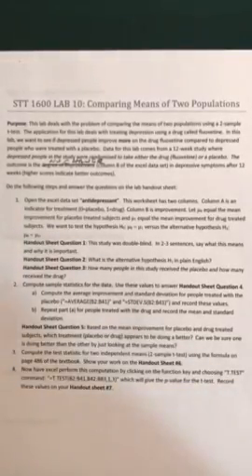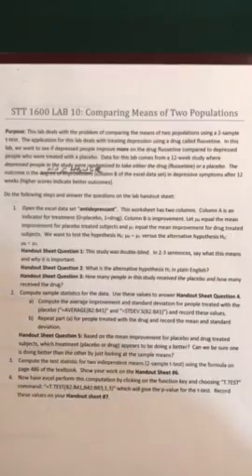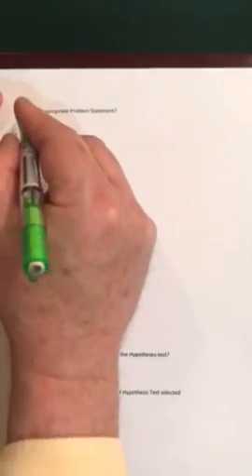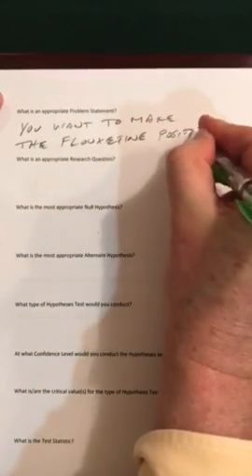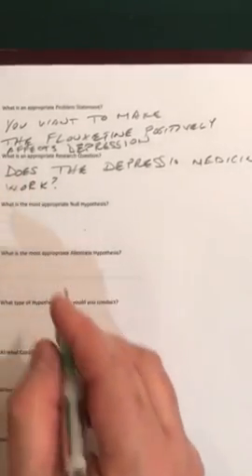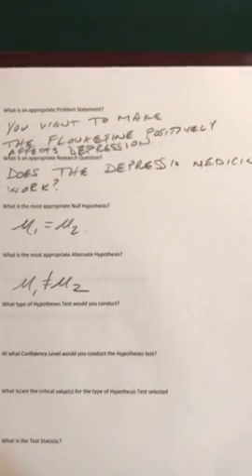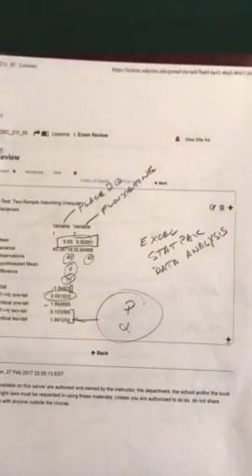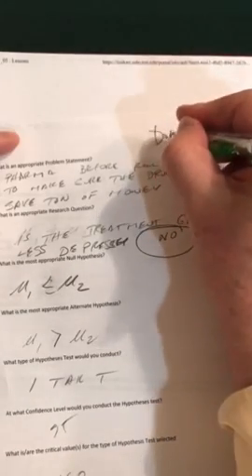2 tail t-test interpret Excel output and then